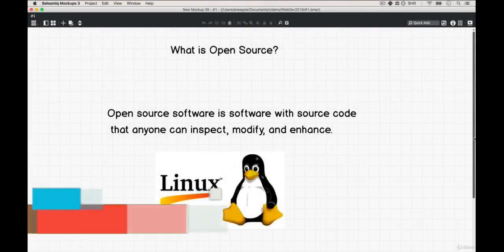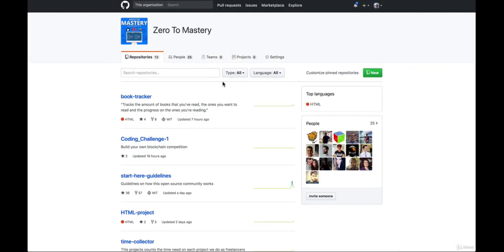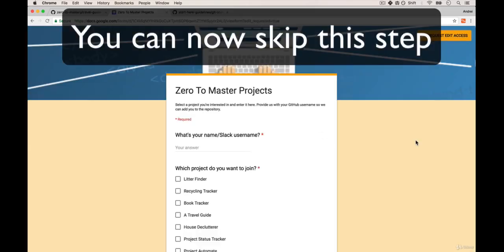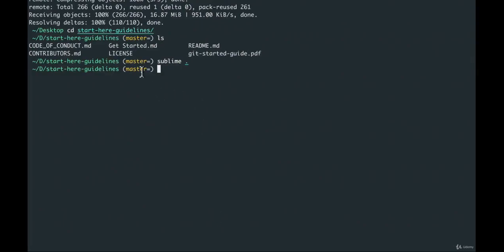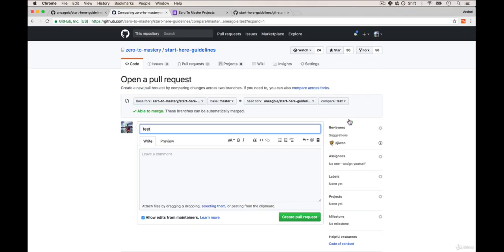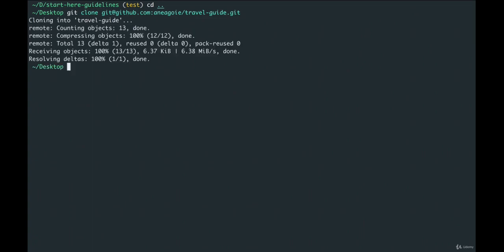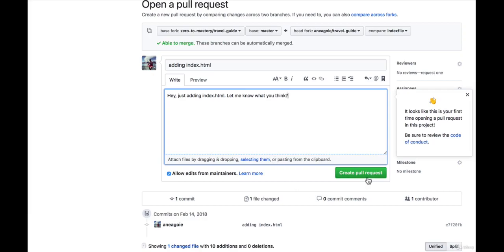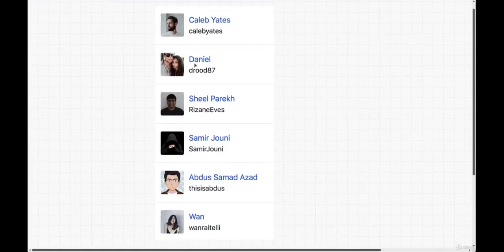16.3. Contributing To Open Source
16. Git + Github + Open Source Projects
16.1. Git + Github Part 1
16.1.1. Installing Git

16.2. Git + Github Part 2
16.2.1. Resources Github Guide
16.2.2. My Terminal Setup

16.3. Contributing To Open Source
16.3.1. Keeping Your Fork Up To Date
16.3.2. Exercise Contribute To Our Open Source
16.3.3. git-started-guide.pdf
16.3.4. Portfolio Website for Recruiters
16.3.5. Student Generated Top Resources